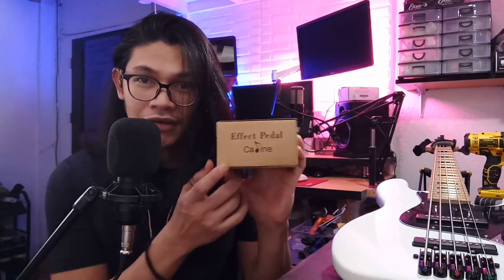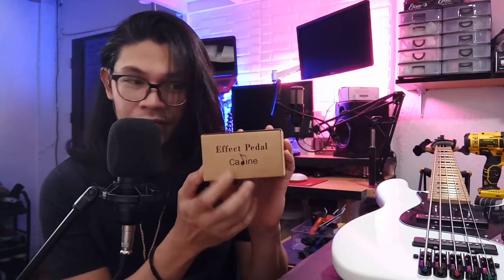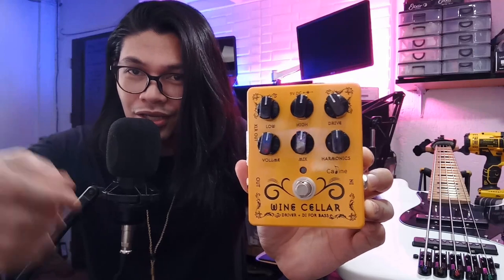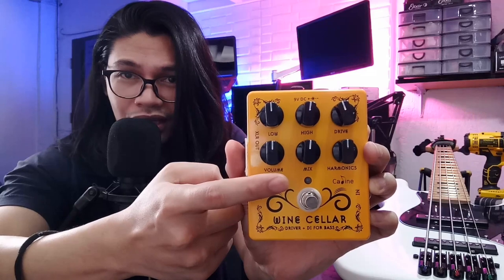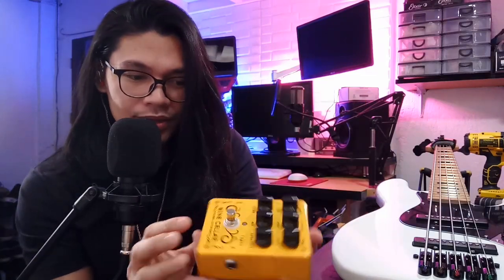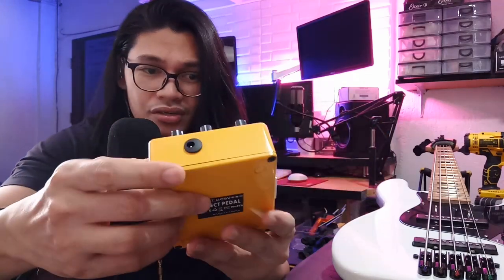Wine cellar unboxing and review (tagalog)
This pedal has a great tone in affordable price.
If your looking for preamp with DI that not broke your bank okie na ang wine cellar dahil meron na rin sayang drive.
Ginamit ko lang dito for demo is V8 sound card and di nya na labas yung full Potential nung pedal compared when you play into Amp or branded na interface.

Musician: @iksonofficial